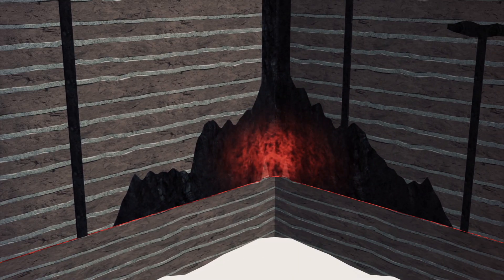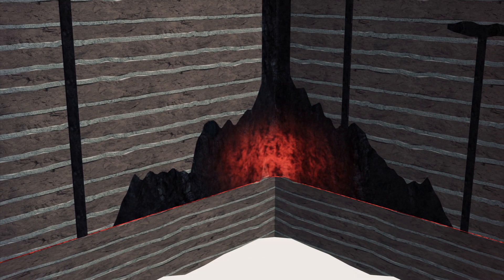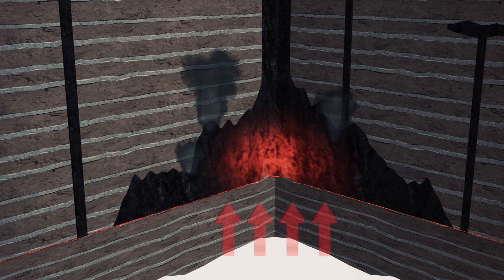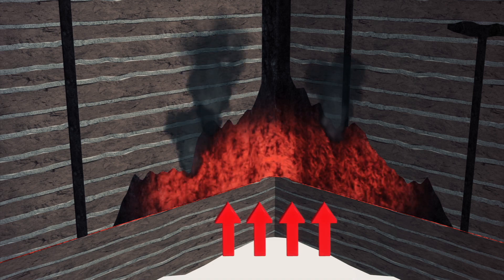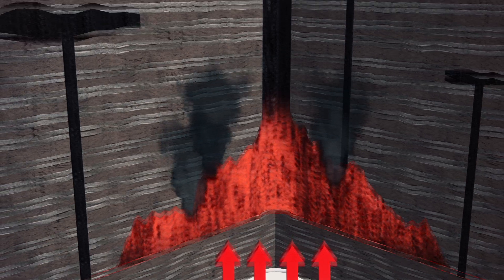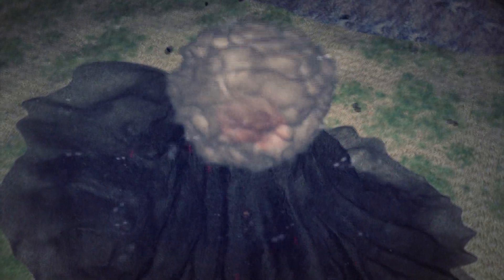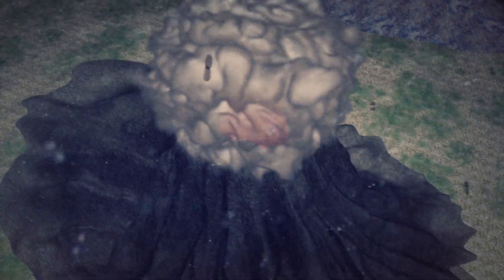Chile and Argentina order evacuation near Copahue volcano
Chile and Argentina have ordered some 3,000 residents to evacuate the area near the Copahue volcano in the south on their shared border. Authorities in both countries issued a red alert, predicting that the Copahue volcano could erupt imminently. The volcano has seen increasing seismic activity in recent weeks but has not erupted yet. Chile also issued a red alert last December after Copahue began spewing ash and gas.
Copahue is a stratovolcano and it is one of the most active volcanoes in Chile.
This animation illustrates the composition of a stratovolcano and how it erupts.